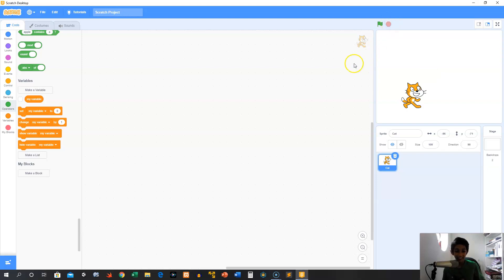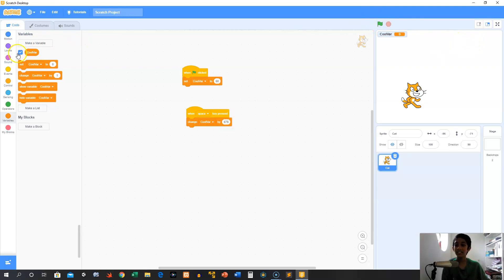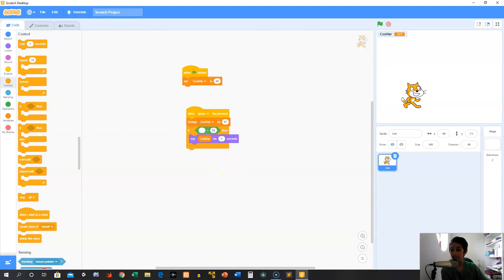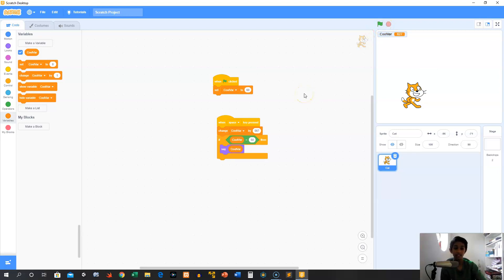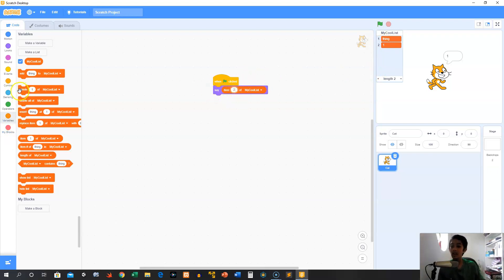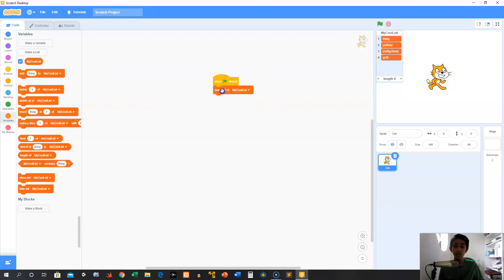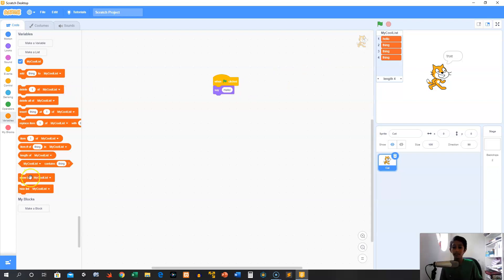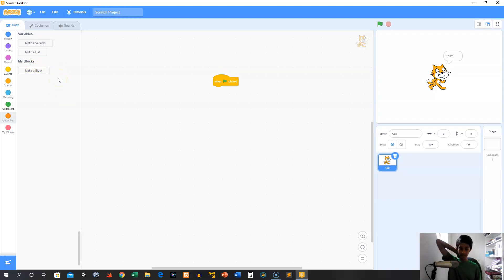Scratch Tutorial 16 - Variables and Lists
It's the Little Code Ninja here!
Now that we know all the basics of Scratch, we can learn how to use variables and lists!
Variables are like boxes that store information, like a high score, or someone's name.
Lists are well. a list of variables!